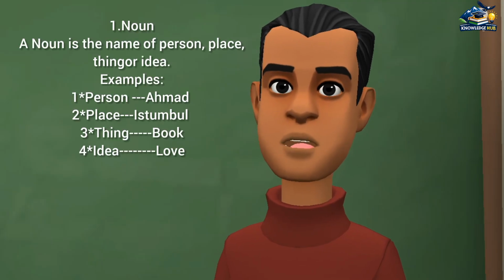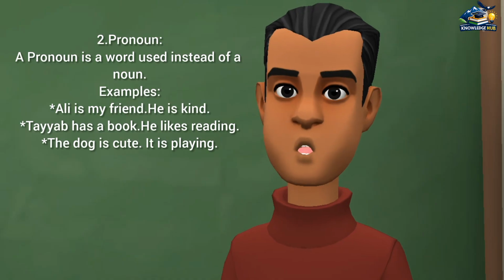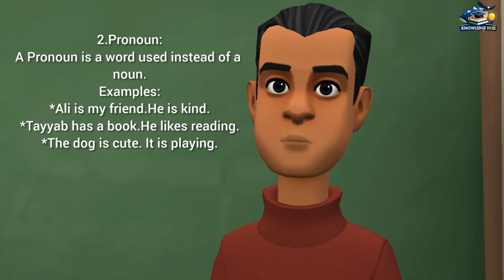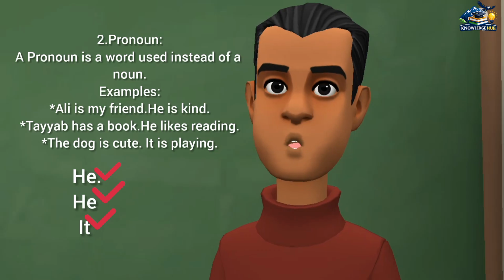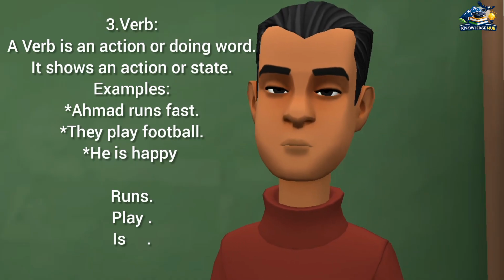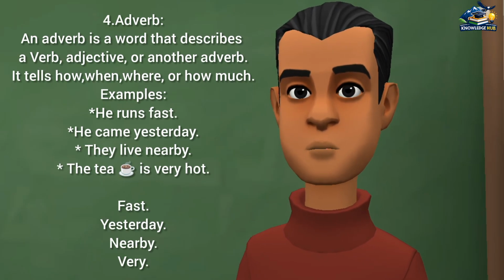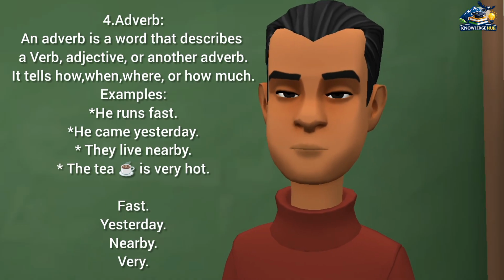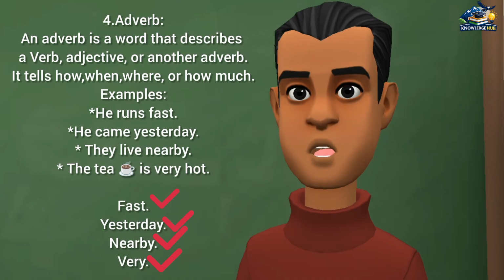Parts of speech part 1.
Learn Parts of Speech easily! 📚
In Part 1, we will learn about Noun, Pronoun, Verb, and Adjective with simple definitions and examples. Perfect for beginners and students. ✨